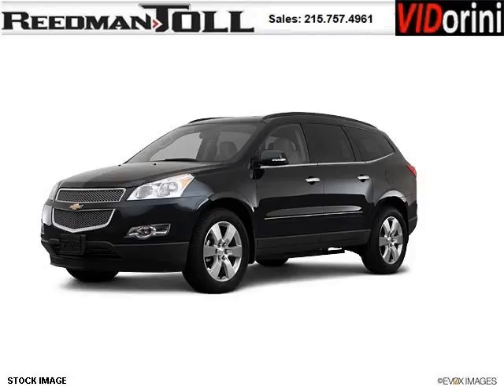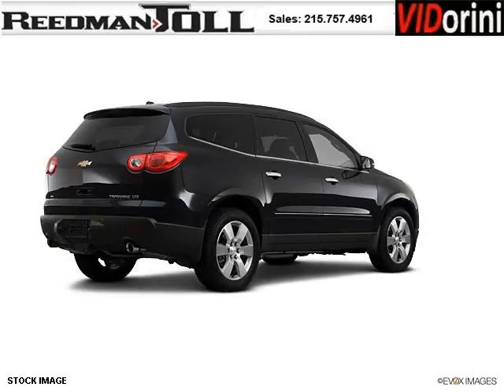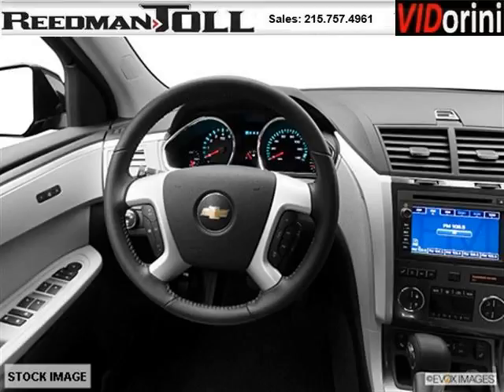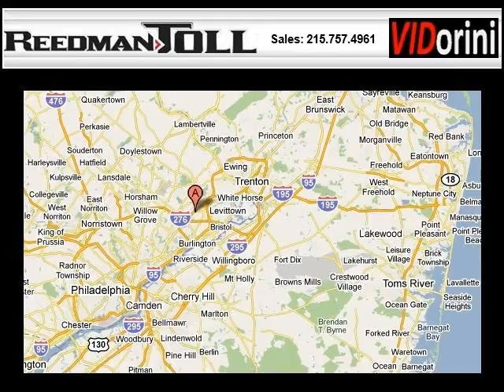2012 Chevrolet Traverse Philadelphia PA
Year: 2012 Make: Chevrolet Model: Traverse Trim: null Engine: 6 Cyl. Transmission: Not Specified Color: Black Mileage: 0 Address: Reedman-Toll Autoworld 1700 East Lincoln Highway Langhorne PA